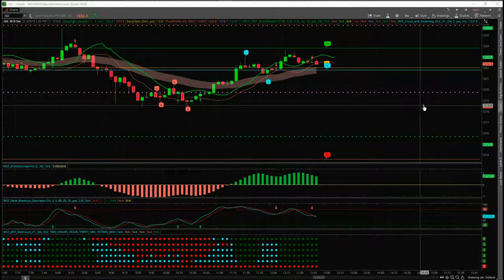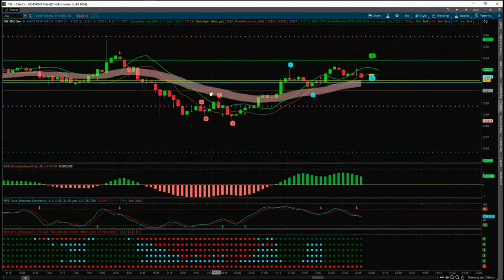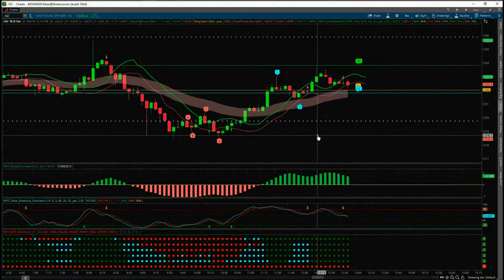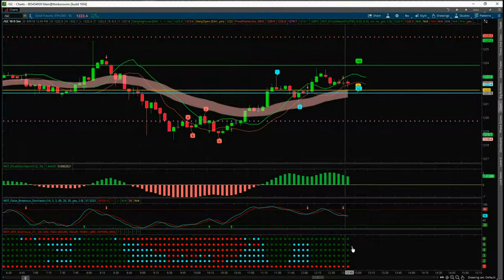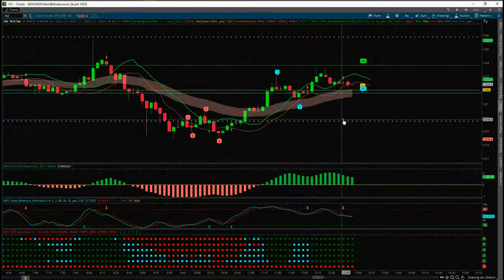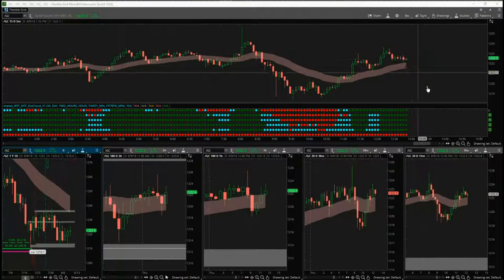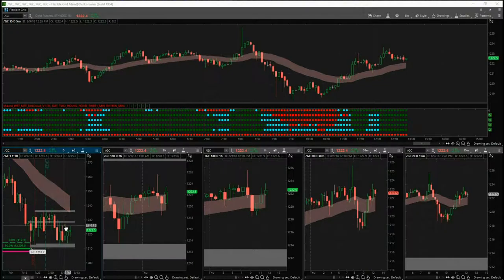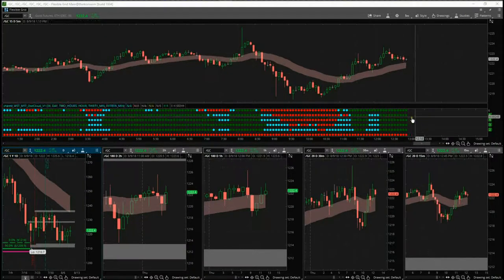Wave5trade Day Trading Add On Indicator Suite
Watch the Video Tour of the W5T Day Trading Add-On Indicator Suite

The indicator Suite is available for the ThinkorSwim trading platform Risk Disclosure